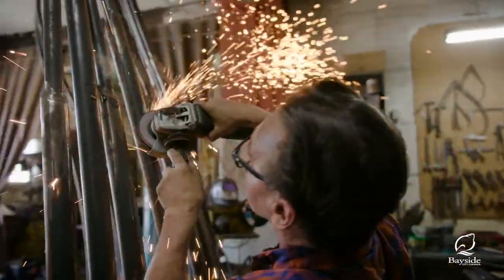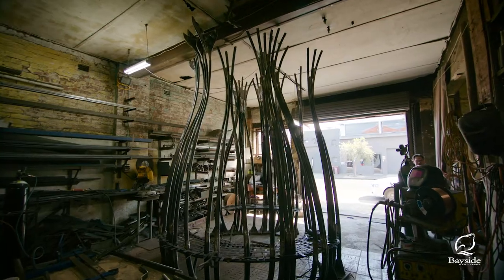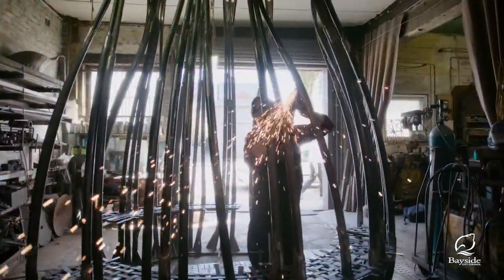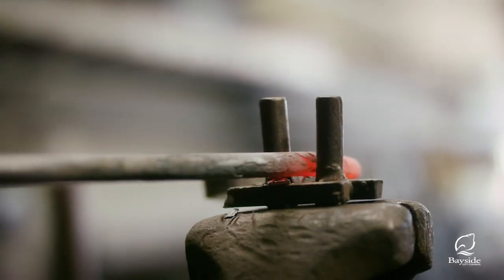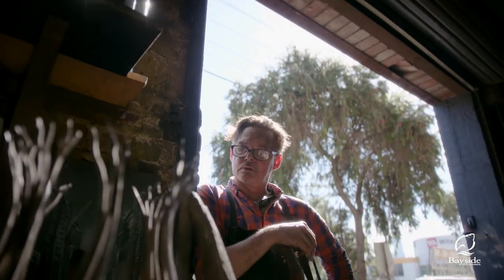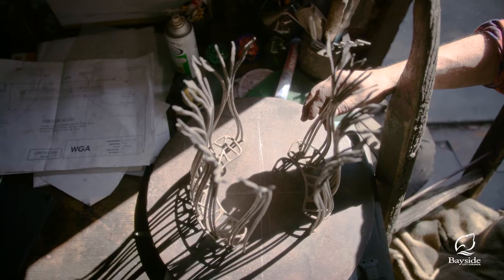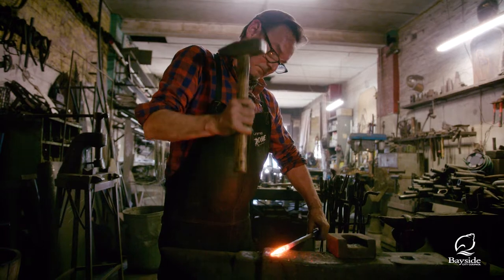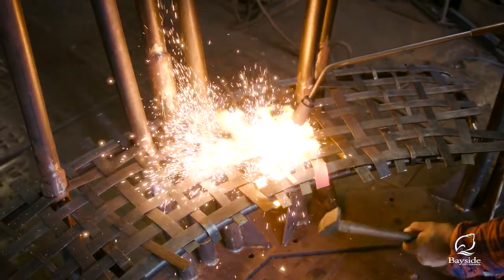The creation of 'Spirit of Place'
Watch local artist and master blacksmith David Wood creating Elsternwick Park art installation 'Spirit of Place'.